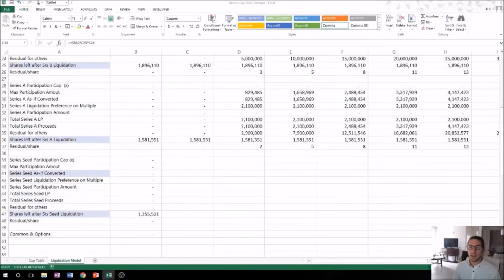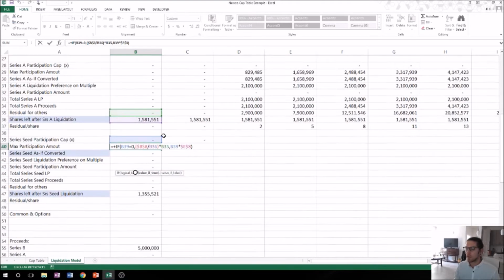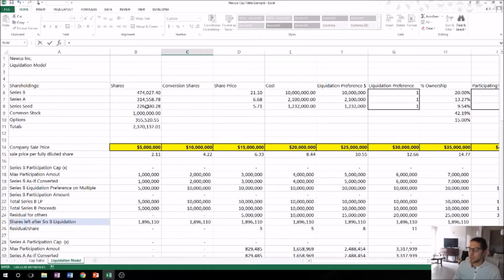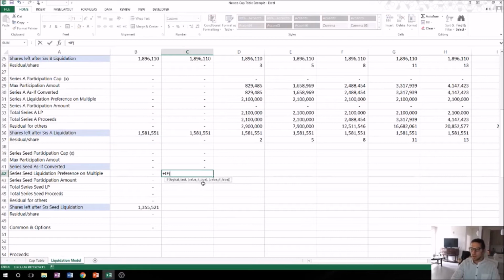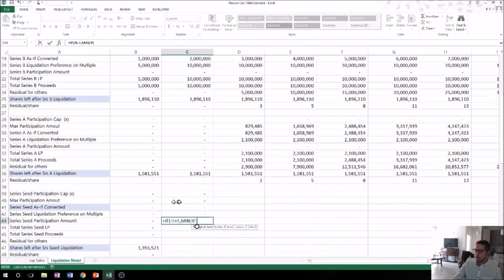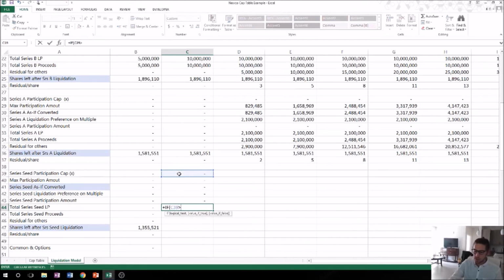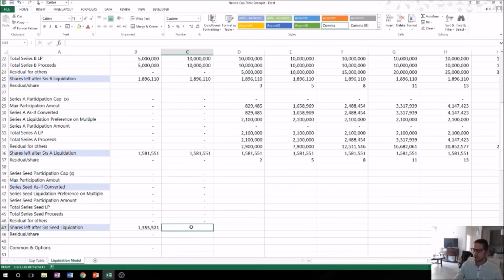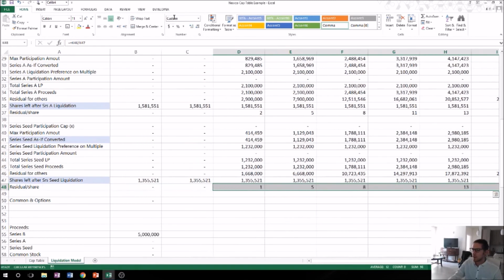How to Create a Cap Table and Model Investment rounds (Part 34 of 49)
The exact same content posted here on YouTube is available on Udemy, the only difference is the spreadsheet I make in this series of videos is available for download. Moving on to the Series C portion of the the waterfall calculations. It is very similar to the series A calculations and is fairly straightforward if you followed along on the Series A and B without too much difficulty. Of course all of this references the cap table that we built earlier in the series and allows for easy calculations by filling in the cap table correctly.